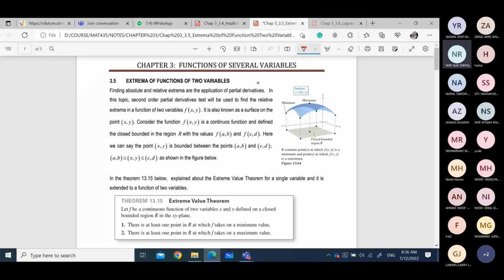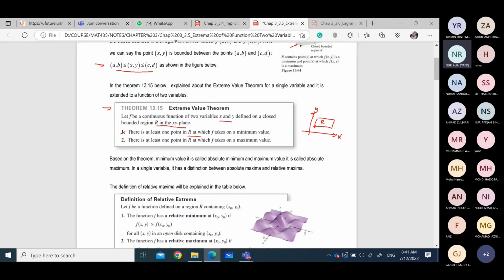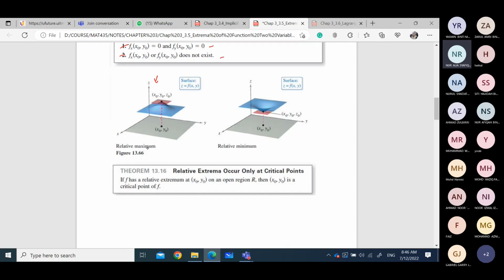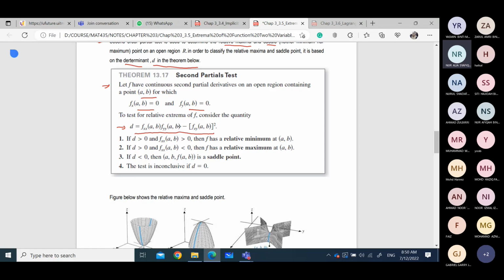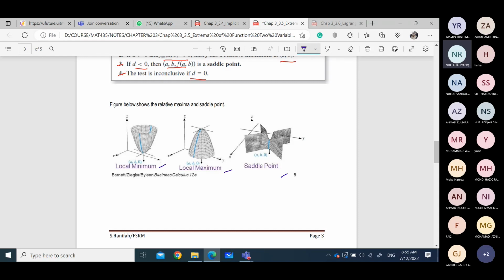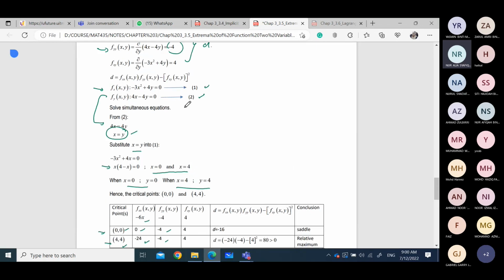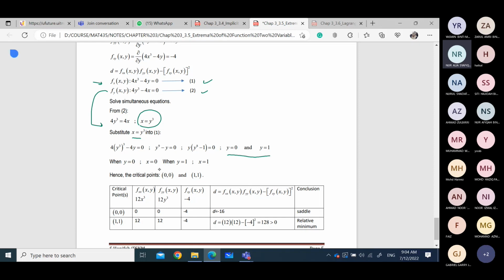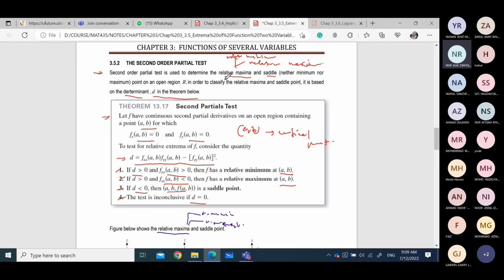CHAPTER 3.5: EXTREMA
This video discusses the relative extrema and saddle point on the surface. In this topic, a second-order partial derivative will be applied. the resources of the note are based on the Calculus textbook by Ron Larson et.al.